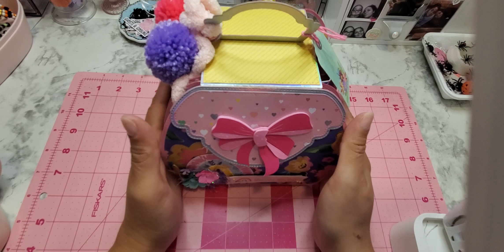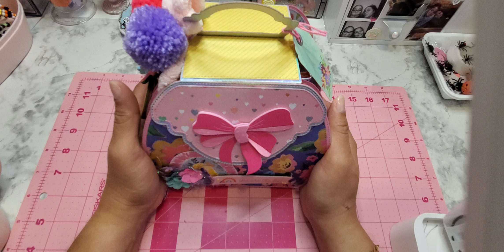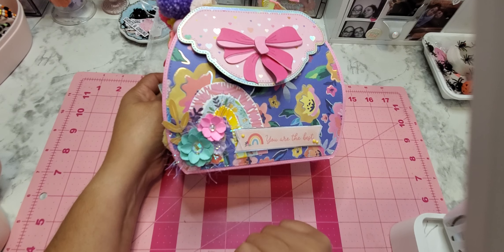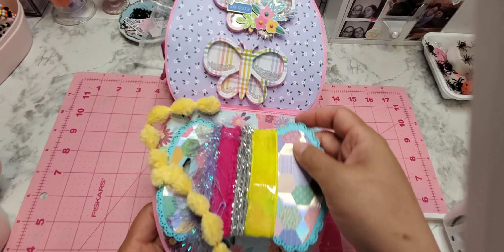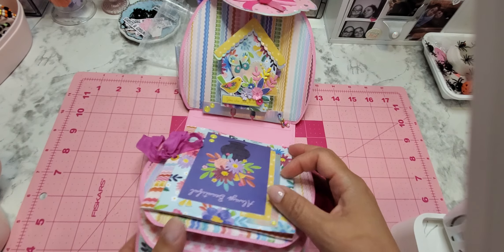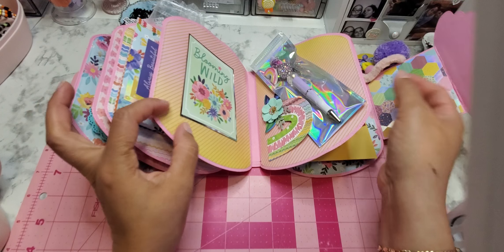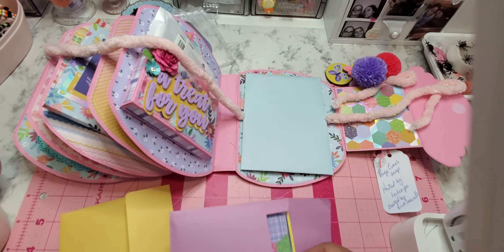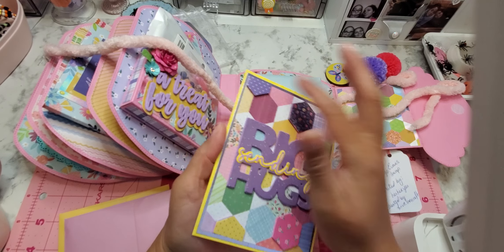Paige Evans swap project share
Swap hosted by @HERherYES